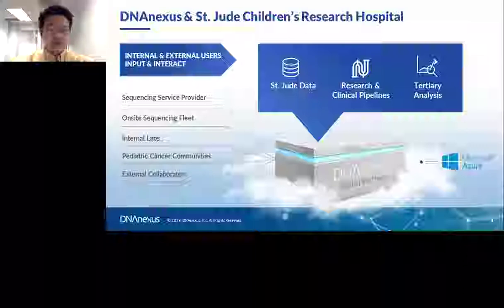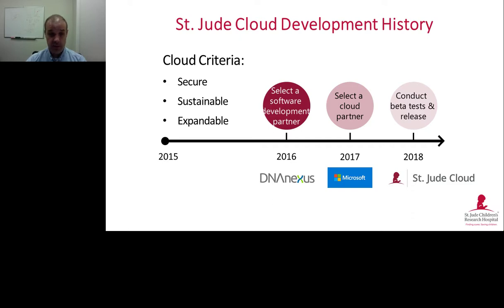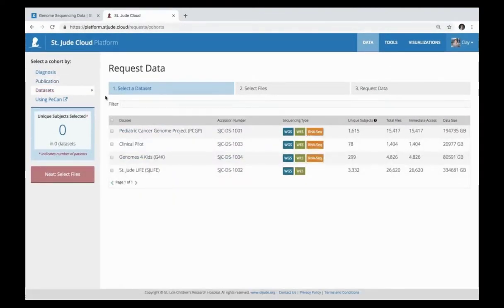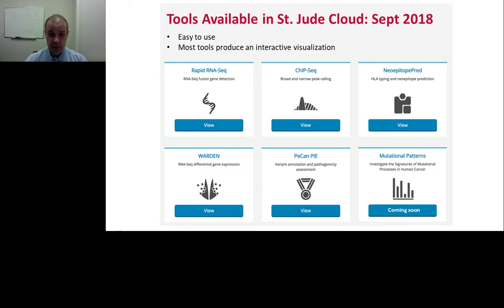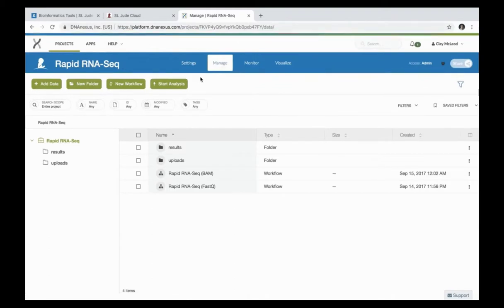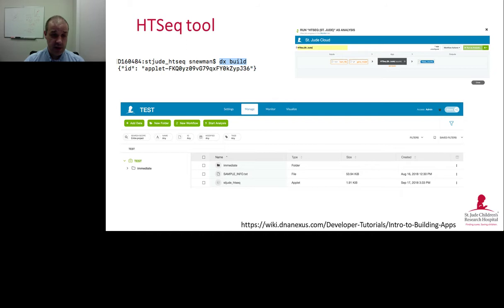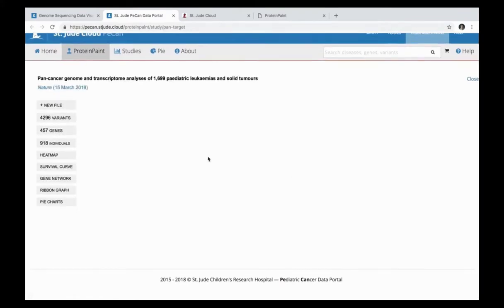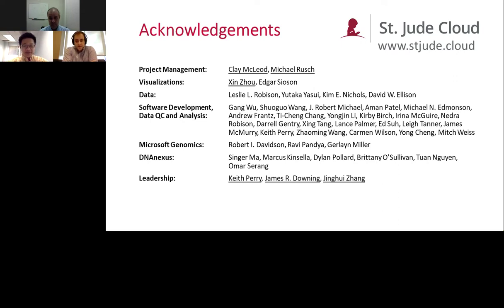Pediatric Cancer Genomics: Accessing Data, Tools and Visualizations in St. Jude Cloud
Presented By:
Scott Newman, PhD - Group Lead-Bioinformatics Analysis, St. Jude Children's Research Hospital

Speaker Biography:
After working for several years with adult cancer patients and following the work of the St. Jude Washington University Pediatric Cancer Genome Project, Scott Newman, Ph.D., joined the St. Jude Department of Computational Biology almost three years ago.
As leader of the clinical bioinformatics analysis team, Dr. Newman's group analyzes the whole genome and transcriptions sequence data generated for every St. Jude patient's tumor. The team's job, in his words, is to "make sense of a vast amount of data and use it to guide patient care".

Co-Presented By:
Clay McLeod - Manager of Bio Info Software Development, St. Jude Children's Research Hospital

Speaker Biography:
Growing up in Memphis, Clay McLeod was familiar with the work being done at St. Jude, but because he specialized in computer science, his job prospects were originally thought to be more tailored for a career in New York, Chicago or Silicon Valley. After one of his college professors told him St. Jude was interested in sharing their genomics data with the world, those options included staying in Memphis to work at the hospital.
Clay joined St. Jude in 2016 as a senior software engineer, and is now manager of the development team for St. Jude Cloud, which involves putting genomic data, analysis tools and visualization into the cloud. That work also includes working closely with internal and external researchers to make sure the data is accurate and accessible when needed. That proximity to researchers allows for quick changes that will make St. Jude Cloud a revolutionary tool in cancer research.

Webinar Abstract:
Next-generation genomic sequencing is transforming what is known about pediatric cancer and how we treat patients. But even with new technologies, challenges remain. In the past, the sheer size of genomics data has made sharing across the global scientific community a challenge. St. Jude Cloud is a new data ecosystem developed to advance cures by reducing the technological barriers to data sharing and analysis. Developed by St. Jude Children’s Research Hospital in partnership with Microsoft and DNAnexus, St. Jude Cloud is the world’s largest public repository of pediatric cancer genomics data and offers unique analysis tools and visualizations in a secure cloud-based environment. Access to data is simple, fast and does not require downloading prior to exploration. Researchers can also upload their own data in a private, password-protected environment to use the St. Jude Cloud visualization and analysis tools.
In this webinar, Scott Newman, PhD, biological lead and Clay McLeod, lead developer of St. Jude Cloud, will provide an overview of this growing data-sharing platform that includes more than 5,000 whole-genome, 5,000 whole-exome and 1,200 RNA-Seq datasets from more than 5,000 pediatric cancer patients and survivors. They will also demonstrate the collection of bioinformatics tools and unique visualizations to help both experts and non-specialists gain novel insights from genomics data.
Specific use cases will be covered. For example, the team discovered mutations connected to UV damage in a B-cell leukemia in work that was recently published in Nature. The finding led the team to use the rapid computing capabilities of the St. Jude Cloud to discover if other leukemia samples not included in the original study might have similar patterns of mutations.

If desired, participants may explore St. Jude Cloud before the webinar and register as users

Learning objectives:
-Explore data, tools and visualizations that are available in St. Jude Cloud.
-Understand how to use St. Jude Cloud to request, access and visualize St. Jude genomics data
-Understand how to use St. Jude Cloud to upload and analyze user-generated data

Earn PACE Credits:
1. Make sure you’re a registered member of LabRoots
2. Watch the webinar on YouTube or on the LabRoots